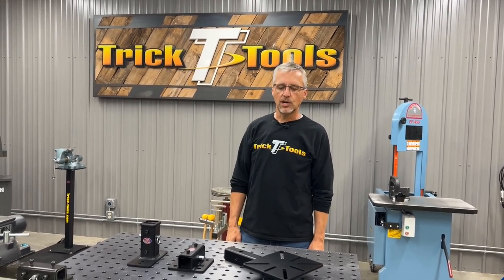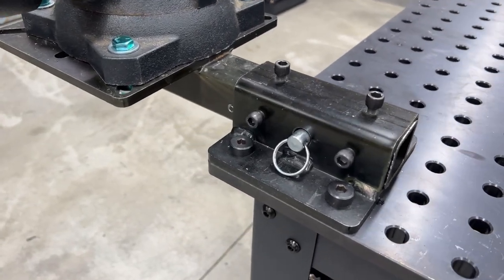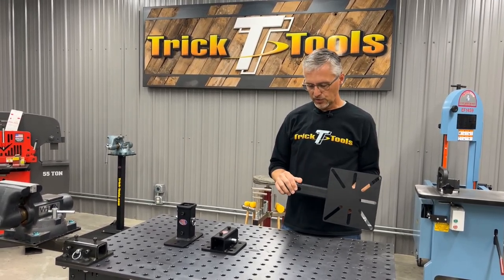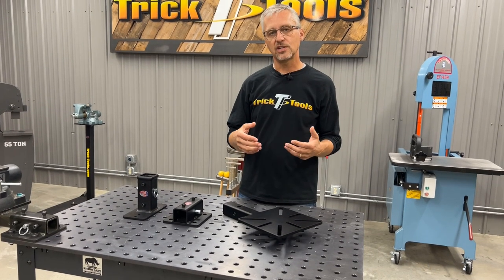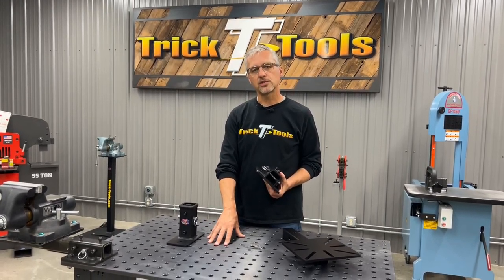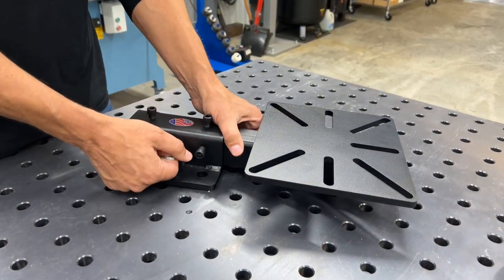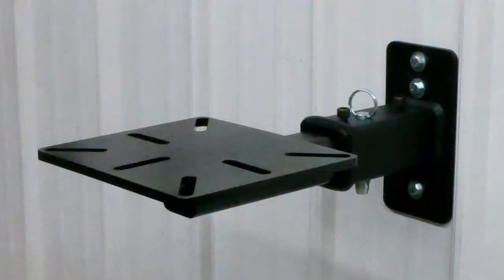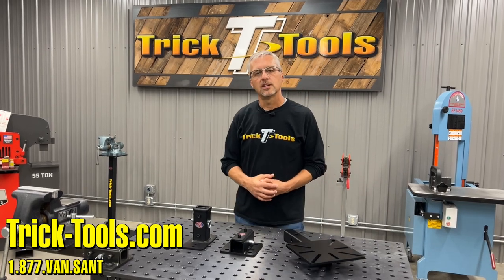Versa-Mount Vise and Grinder Mounting System Showcase - Trick-Tools.com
Versa-Mount is an ever-growing line of space-saving tool mounts, and shop organization items designed to allow you to work more comfortably and efficiently. The Versa-Mount Wall and Table Mounts allow you to change out different tools quickly and easily by adding optional tool holders or building your own custom mounts. Great for sharing tools between your shop and your race trailer or work truck!

Trick-Tools.com
1.877.VAN.SANT